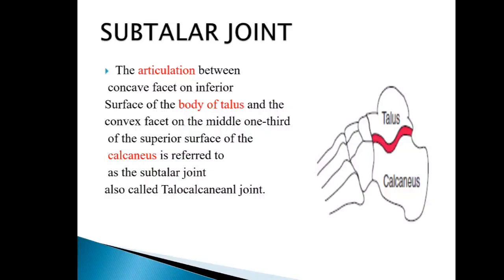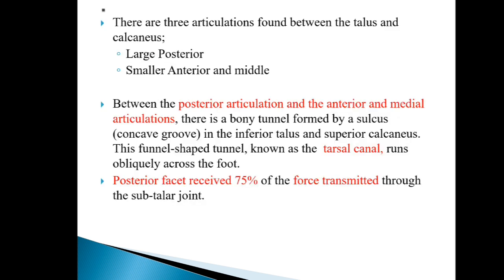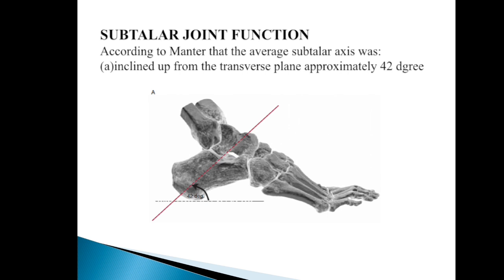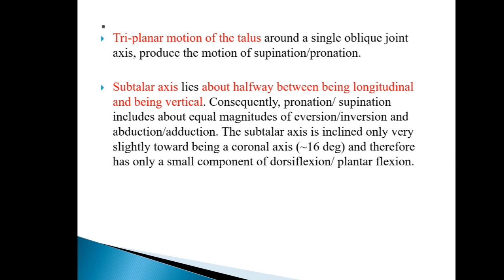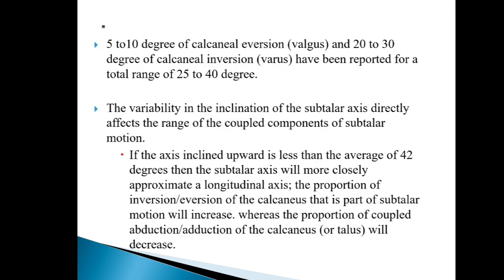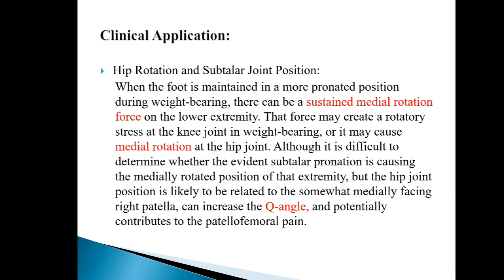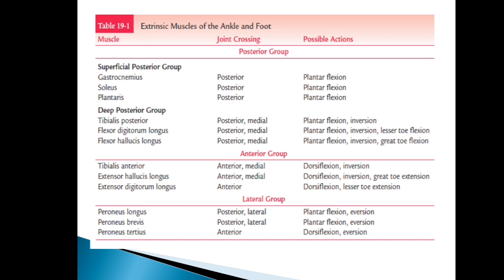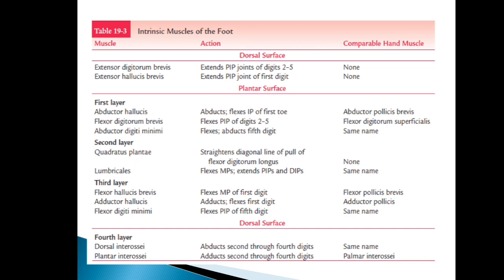Subtalar joint anatomy by Dr Kirti Chhabra| Physiotherapy| RPIIT